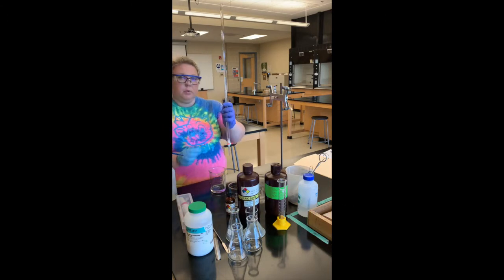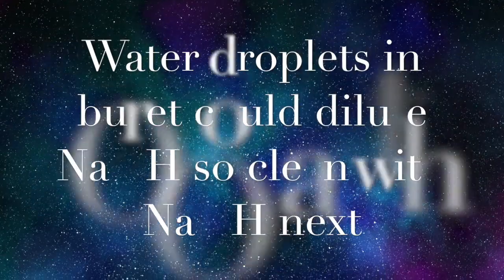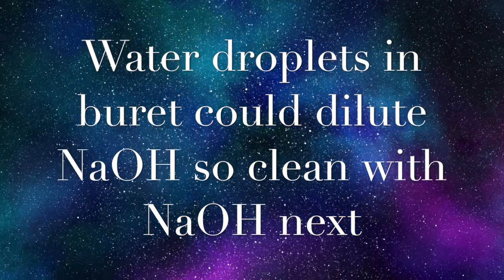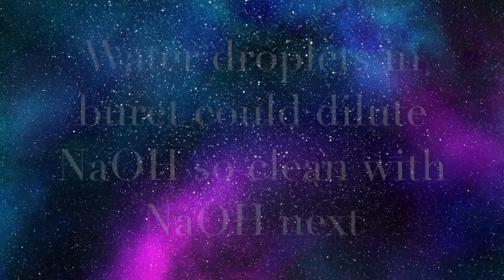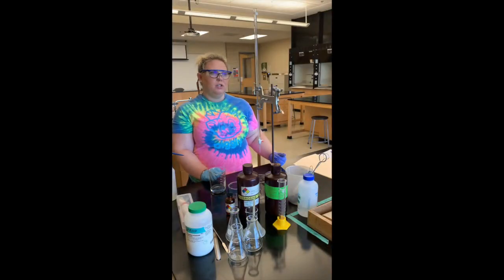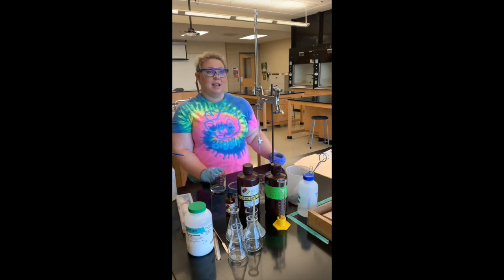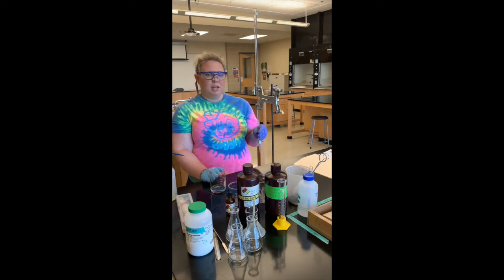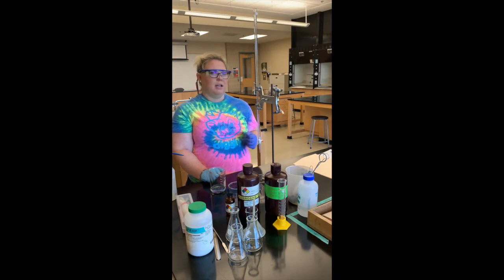Determination of the Dissociation Constant of a Weak Acid--Buret Prep and Initial Measurements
This video accompanies the CHM 152 lab Determination of the Dissociation Constant.  In this video students will see how to clean and prepare the buret and samples for titration.  They should also record data for initial volume for the first titration as well as the masses to calculate mass of KHP used in each trial.  In the following videos titrations will occur and the rest of the data will be given.